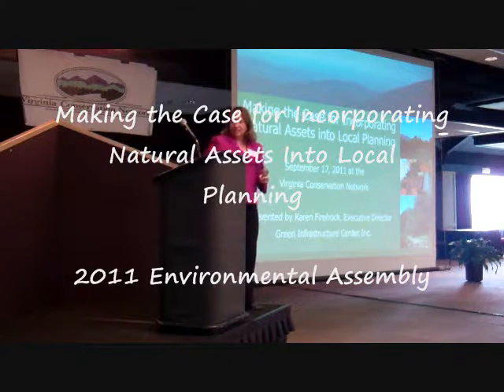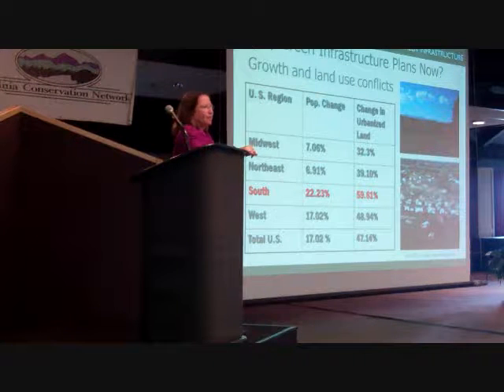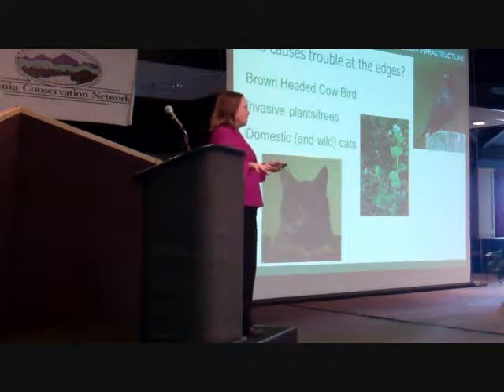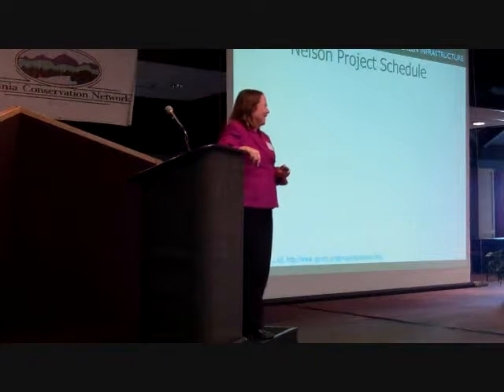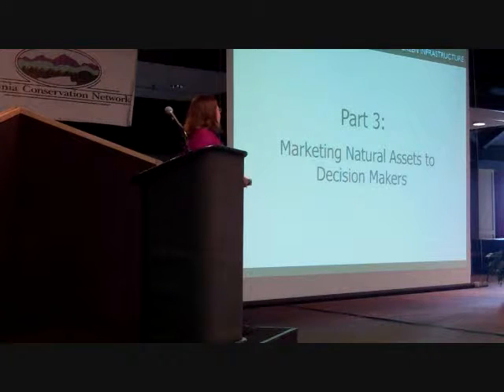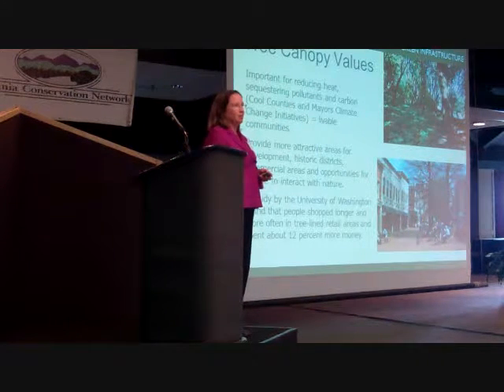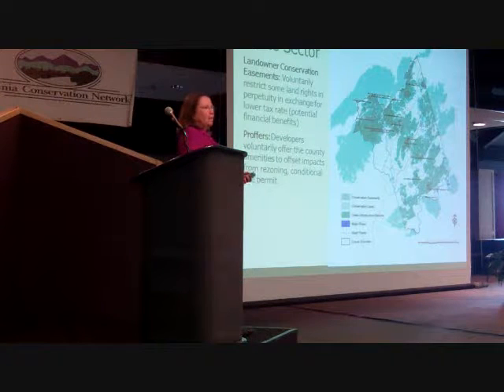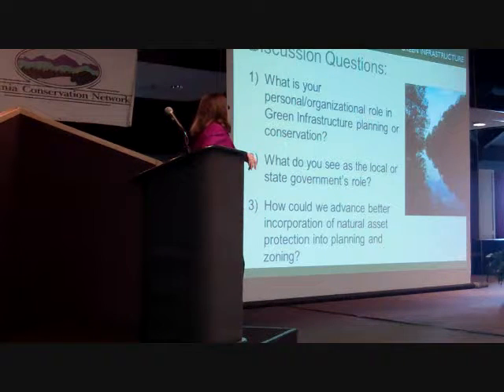Making the Case for Incorporating Natural Assets into Local Planning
Presented by Green Infrastructure at the 2011 Virginia Environmental Assembly.  for details.